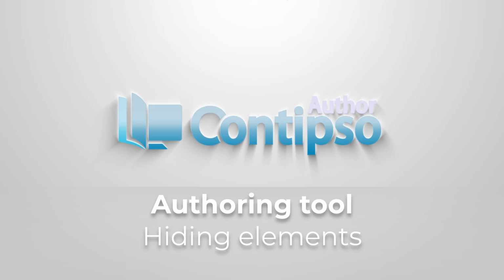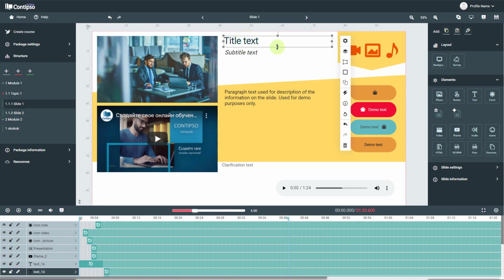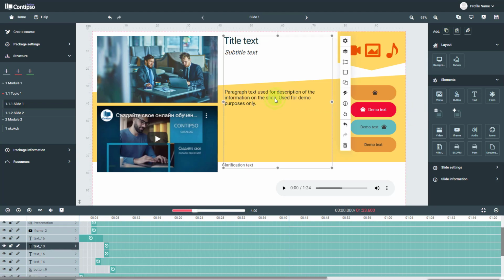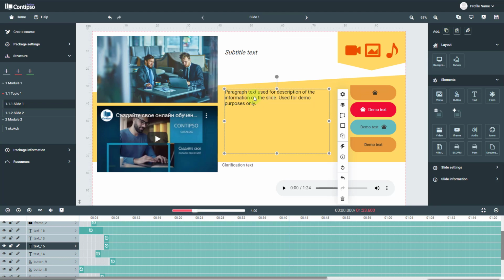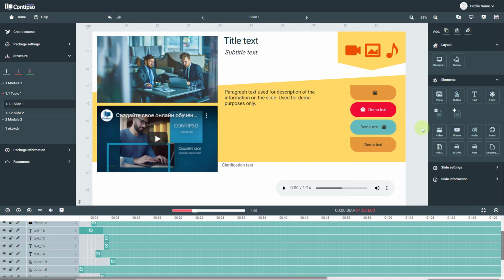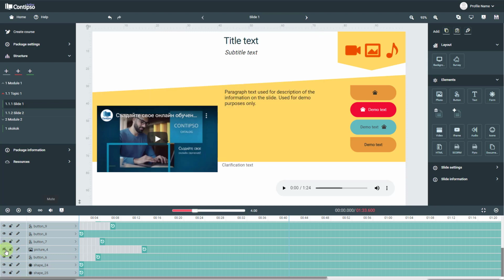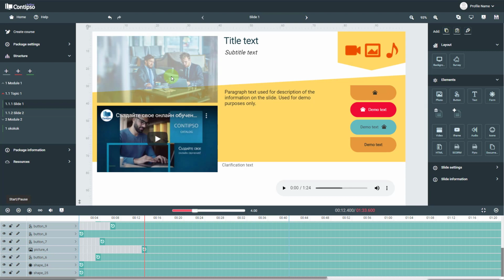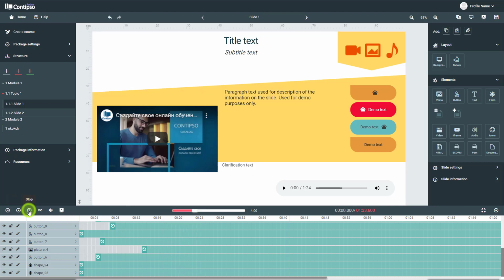Hiding elements - Contipso Authoring tool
Hiding elements from the slide. What are the options to hide an element and how easily use that when building content on the slide.